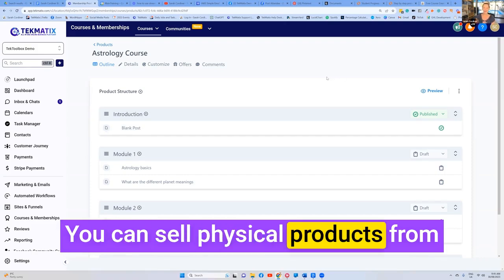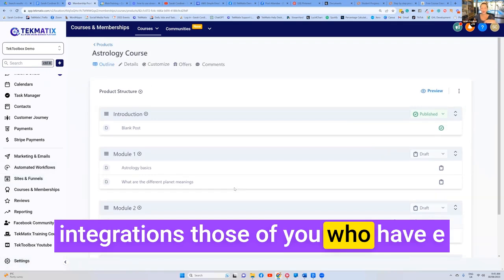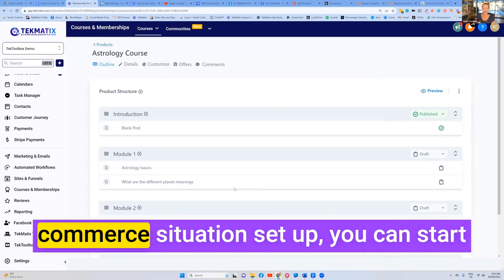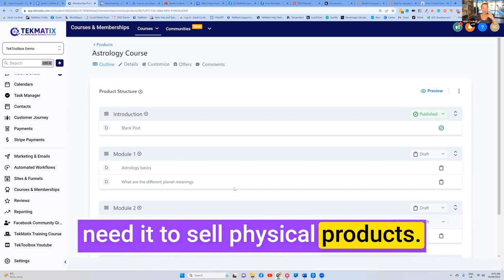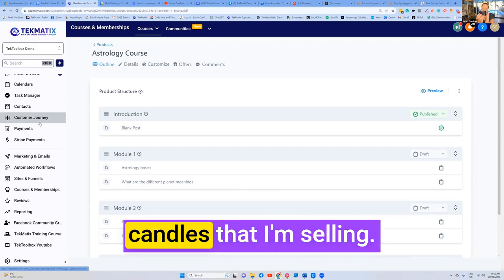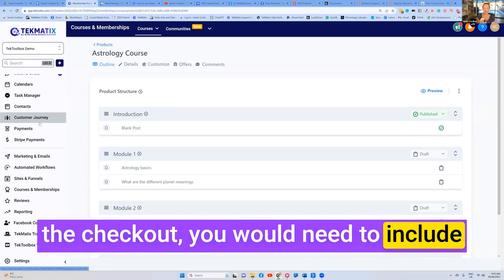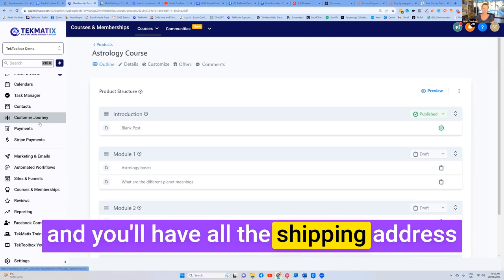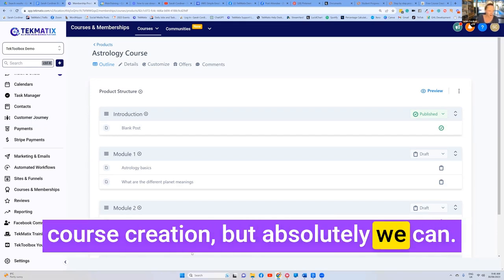How to Sell Physical Products with Tekmatix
If you’re running an e-commerce or product-based business, Tekmatix has you covered! From candles to custom merchandise, you can seamlessly sell physical products right from your Tekmatix account.

👉 Reflect Today: Are you leveraging your tech tools to sell both physical and digital products?

Here’s how to get started:

Integrate with Shopify
If you’re already on Shopify, just connect it to Tekmatix in the settings under “Integrations.” This allows you to manage everything from one platform for a smooth e-commerce experience.

Sell Directly on Tekmatix
Don’t have Shopify? No worries! Simply create a product listing in Tekmatix, add the details, and set up your order form to include a shipping address.

Automate Your Shipping Notifications
Once someone makes a purchase, set up an automation to send you the shipping details so you can fulfill orders without missing a beat!

💡 Ready to streamline your business operations, sell physical products, and automate like a pro? Join Legends Lab to master tools like Tekmatix that will power up your e-commerce game.